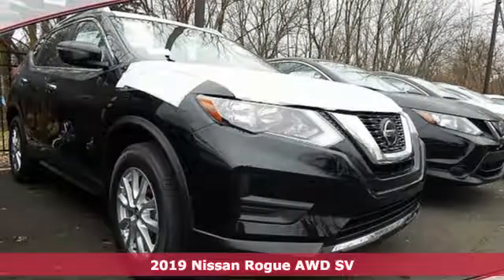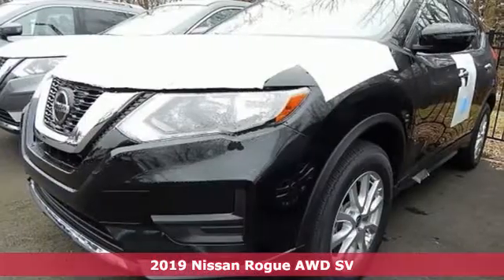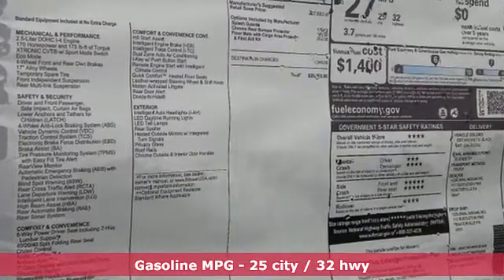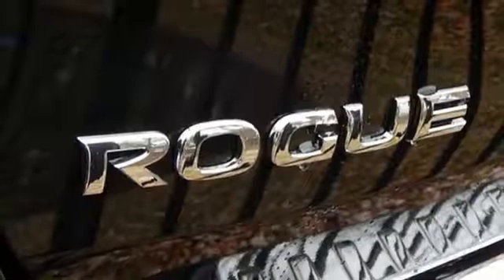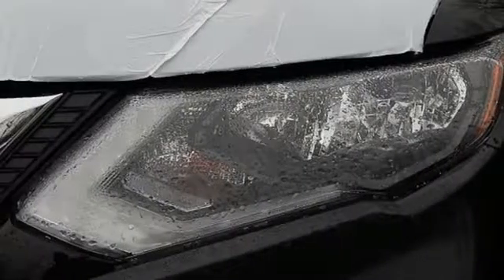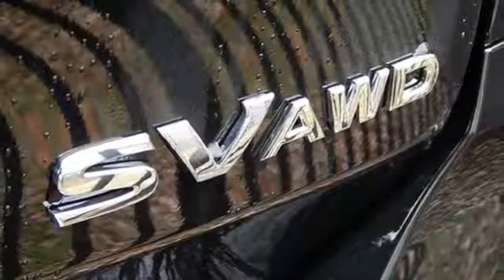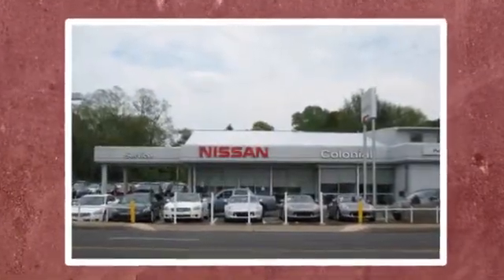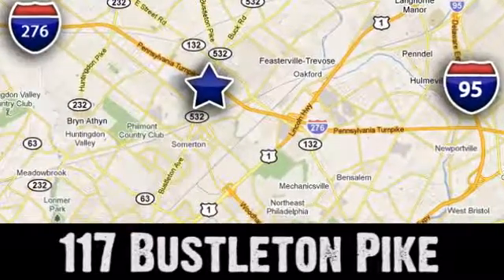2019 Nissan Rogue Feasterville Philadelphia, PA #72222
Year: 2019
Make: Nissan
Model: Rogue
Trim: SV
Engine: 4 Cyl. 2.5 L
Transmission: Variable
Color: Magnetic Black Pearl
Interior: Charcoal
Stock #: 72222
VIN: JN8AT2MV8KW381646

Address:
117 Bustleton Pike